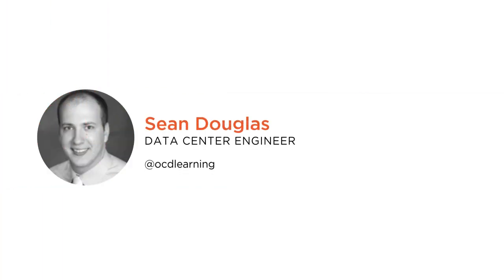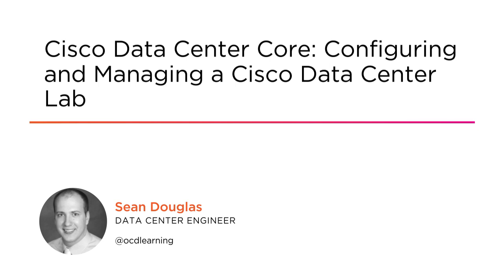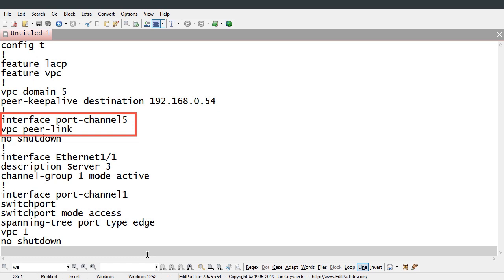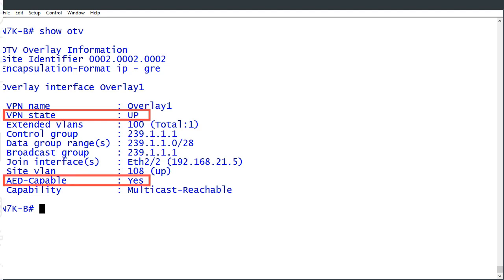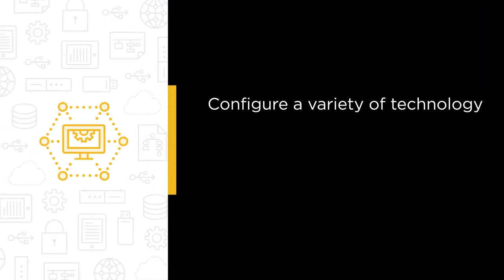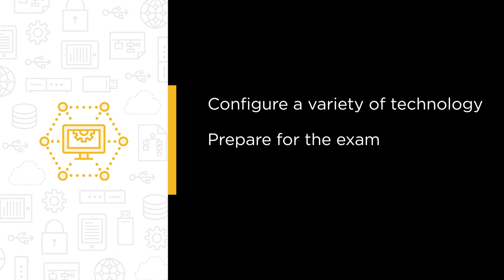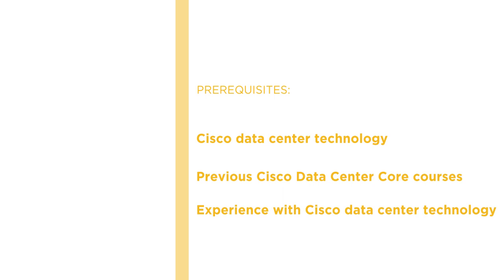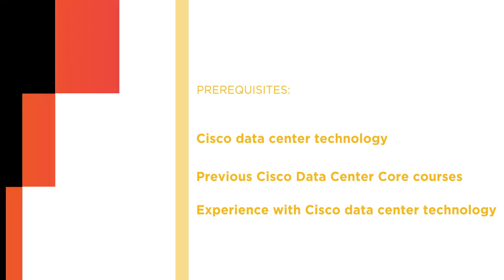Cisco Data Center Core: Configuring and Managing a Cisco Data Center Lab Course Preview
Join Pluralsight author Sean Douglas as he walks you through a preview of his "Cisco Data Center Core: Configuring and Managing a Cisco Data Center Lab" course found only on Pluralsight.com. Build your technology skills with Sean’s help by learning how to configure a high availability layer 2 domain using rapid spanning tree (RSTP) and port channels, and how to configure virtual port channels (vPCs) to provide fault tolerance and high speed links between switches, routers, and computing nodes, and much more. Visit Pluralsight.com to start learning Cisco Data Center Core skills today!